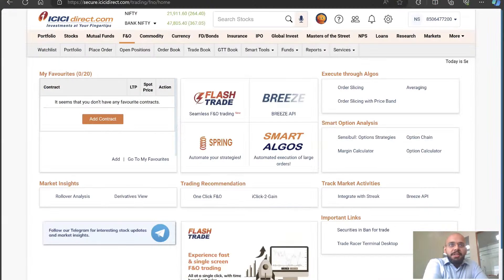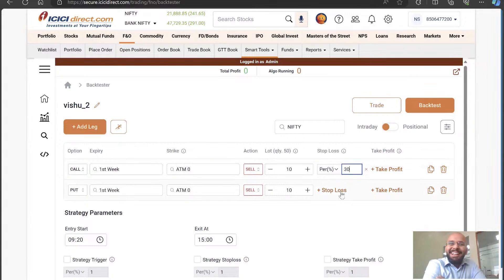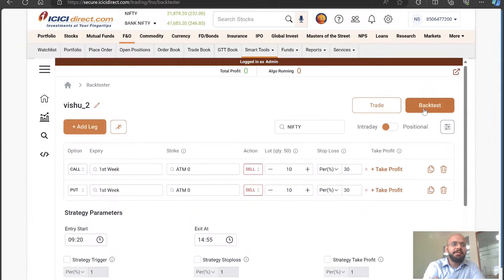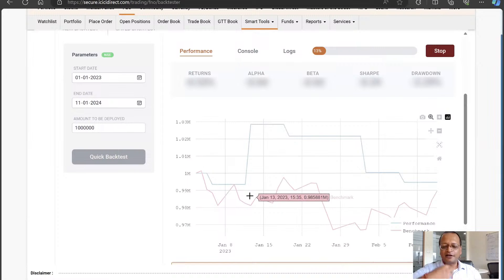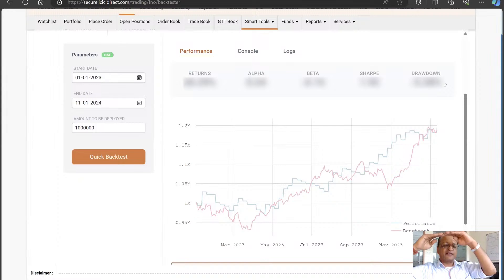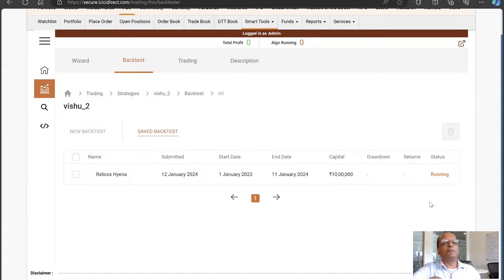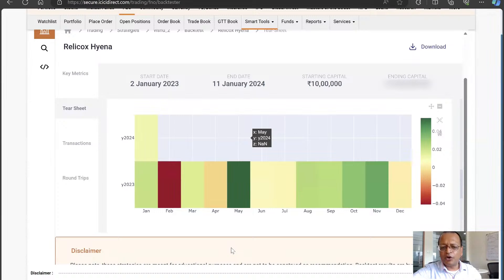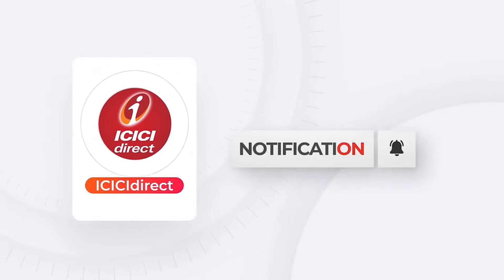How to Backtest any Strategy | ICICI Direct .